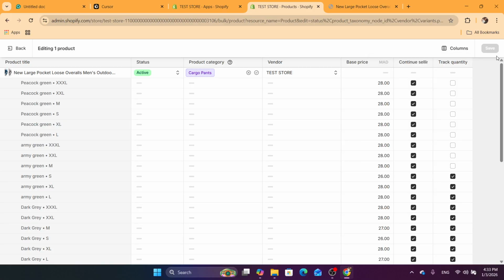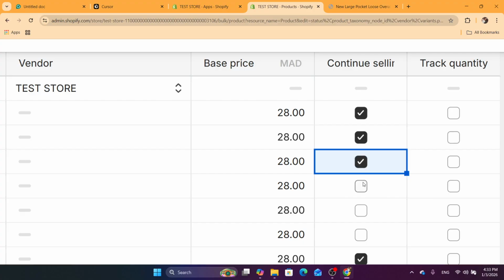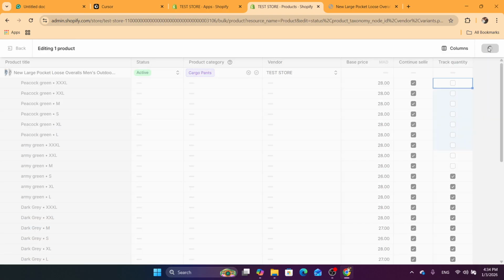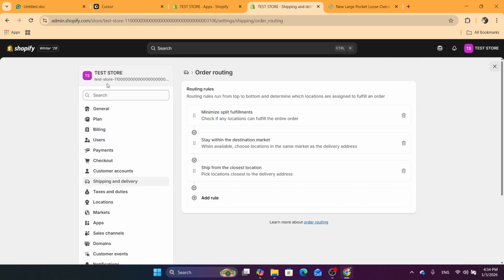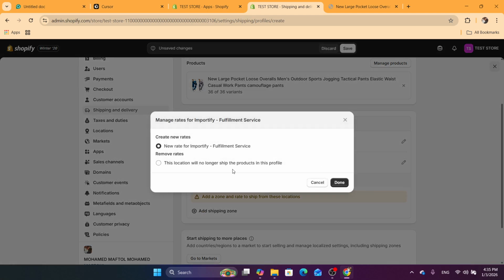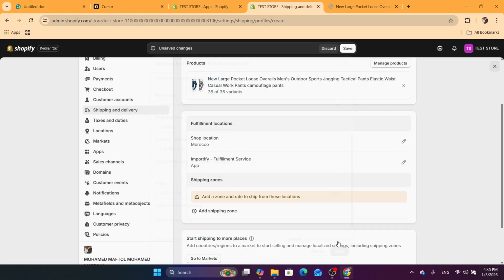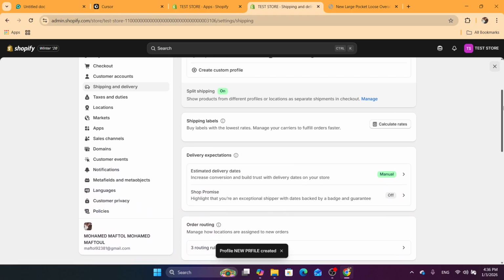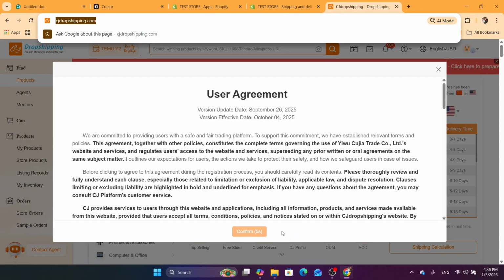How To Fix Sold Out On Shopify CJdropshipping (2026 Fix)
How To Fix Sold Out On Shopify CJdropshipping (2026 Fix) explains why products connected to CJdropshipping show as sold out on Shopify and how to fix the issue step by step. First, the video shows how to check inventory tracking settings in your Shopify admin and confirm that inventory is enabled for each product and variant. Next, you’ll learn how to review stock levels inside CJdropshipping and make sure the correct warehouse and shipping location are selected.

The tutorial then walks you through syncing products properly between CJdropshipping and Shopify to fix inventory mismatches that cause items to appear sold out. You’ll also see how to adjust fulfillment locations, sales channel availability, and variant settings so products show as available on your storefront. The video explains how third-party apps or automation rules can override stock levels and how to identify and fix those conflicts. It also covers refreshing products, re-syncing inventory, and setting safety stock to prevent future sold-out errors. By the end of the video, you’ll know exactly how to fix the CJdropshipping sold out issue on Shopify and keep your store running smoothly in 2026.